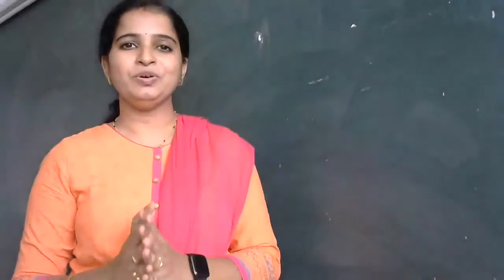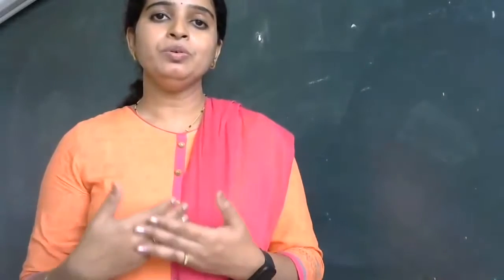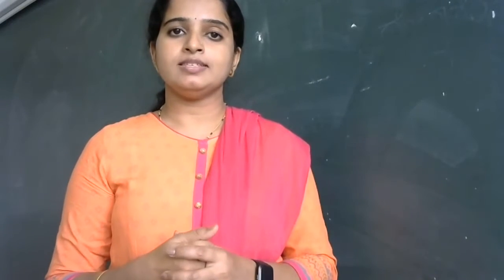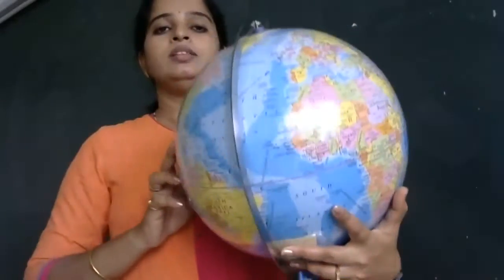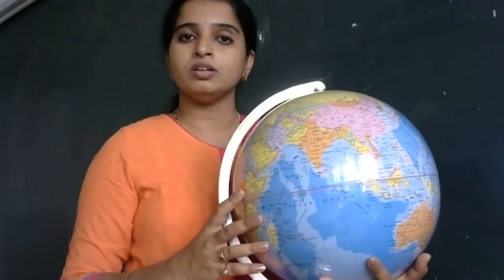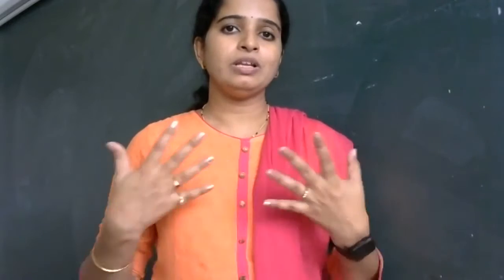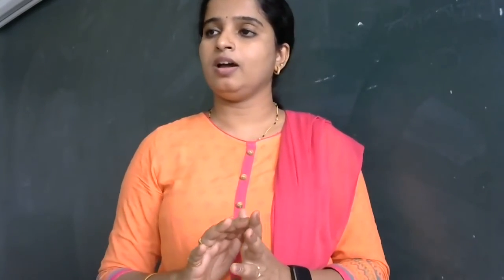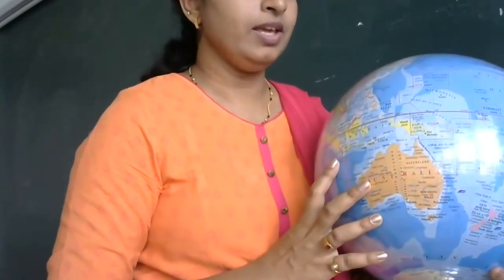Std 3 SST Le1 Earth Our Home Part 1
Recapitulation